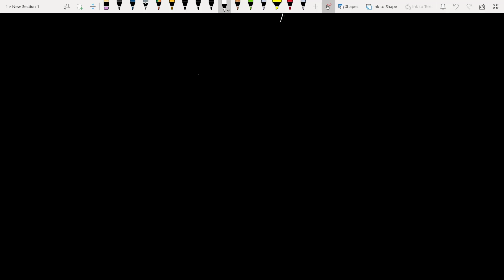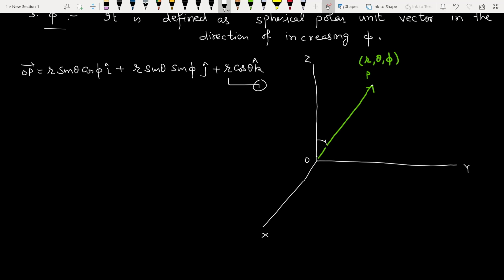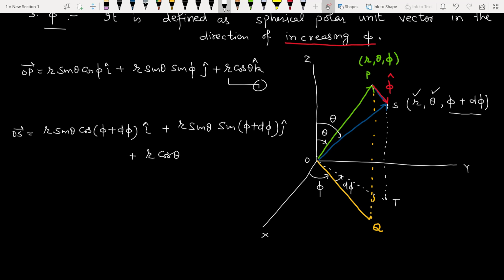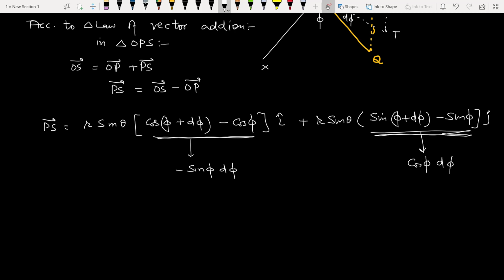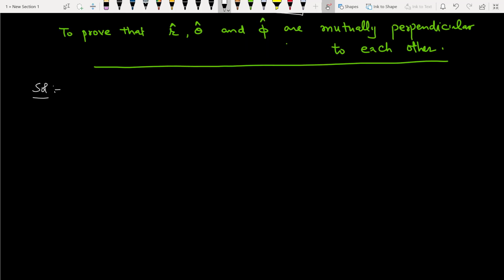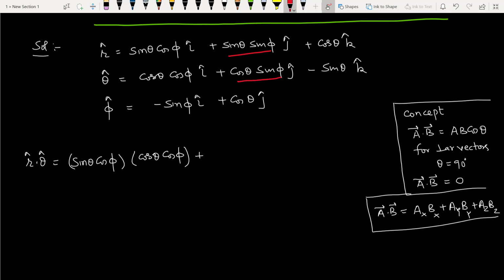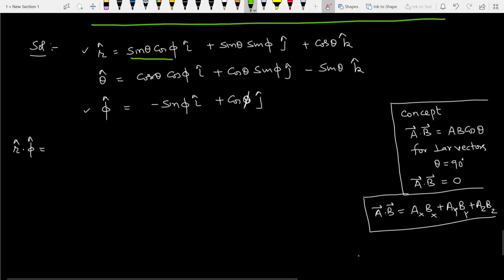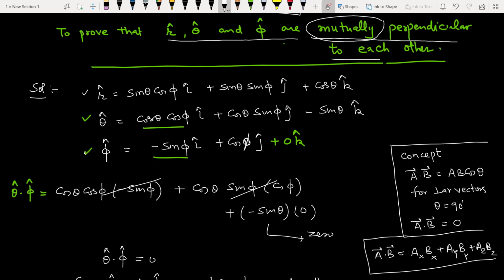Mechanics, B.Sc. First Year, Lecture-3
Spherical polar unit vectors are mutually perpendicular to each other